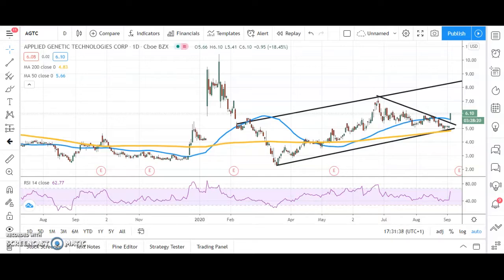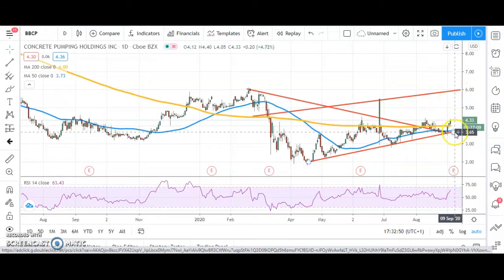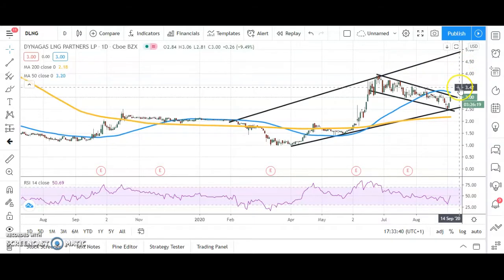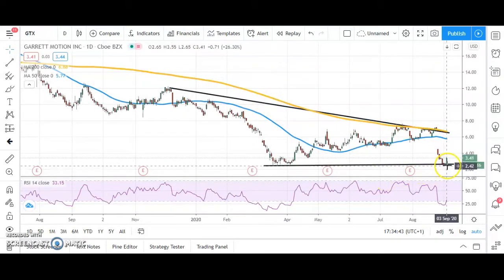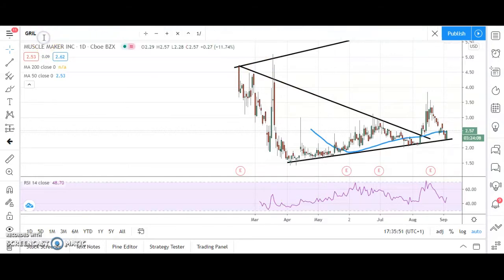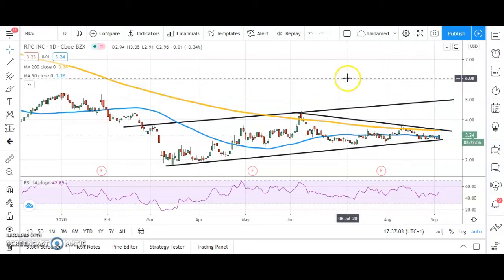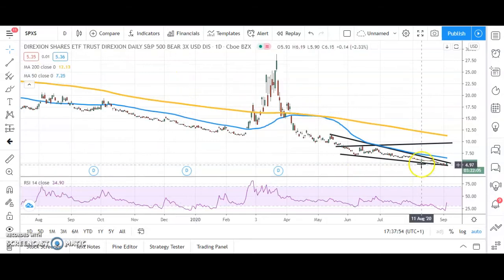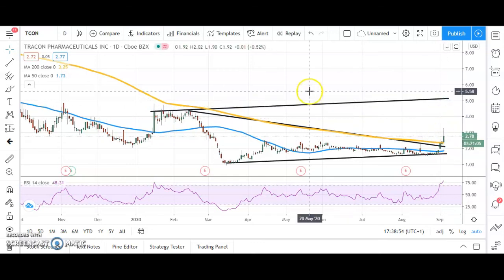Bulletin Board Heroes, USA Penny Stocks, Thursday 3rd September 2020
Zak Mir highlights USA Penny Stock Chart breakers and gives an overview of the fundamentals in this NYSE, NASDAQ video charting update.

Applied Genetic Technologies Corporation (AGTC)
Concrete Pumping Holdings, Inc. (BBCP)
Dynagas LNG Partners LP (DLNG)
FTS International, Inc. (FTSI)
Garrett Motion Inc. (GTX)
Muscle Maker, Inc. (GRIL)
Macy's, Inc. (M)
RPC, Inc. (RES)
Electrameccanica Vehicles Corp. (SOLO)
Direxion Daily S&P 500 Bear 3X Shares (SPXS)
TRACON Pharmaceuticals, Inc. (TCON)